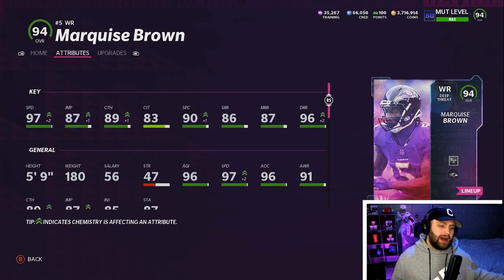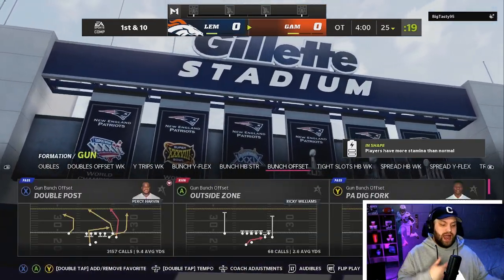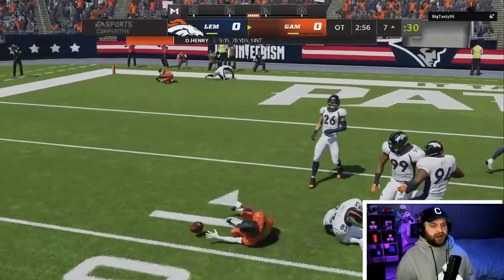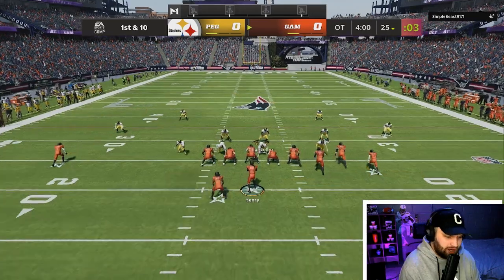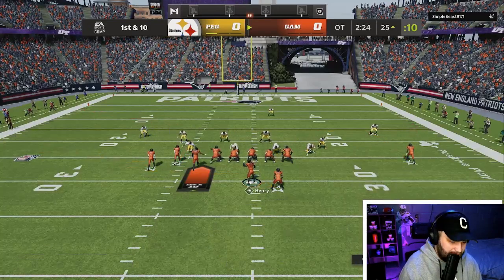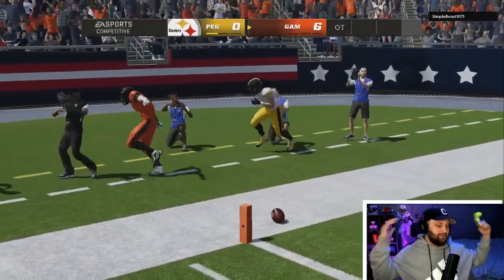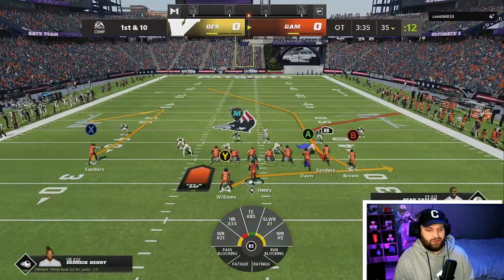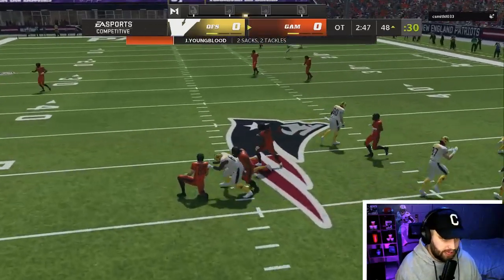MARQUISE BROWN SPEEDS PAST EVERYONE! (3+ TD'S) MADDEN 22 ULTIMATE TEAM GAMEPLAY!